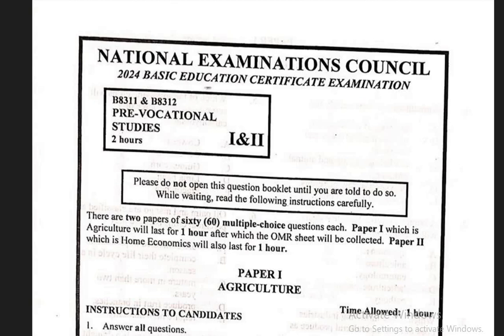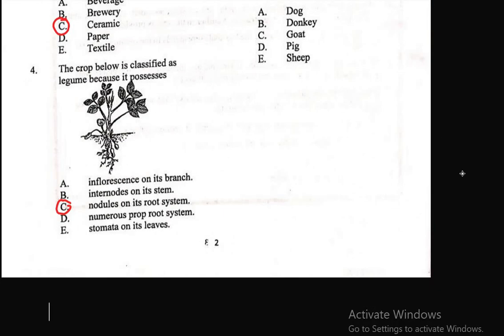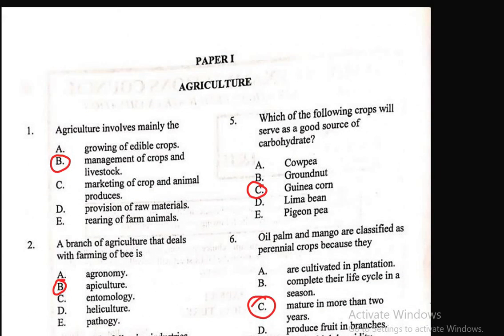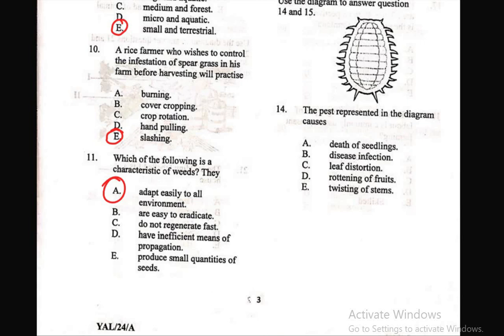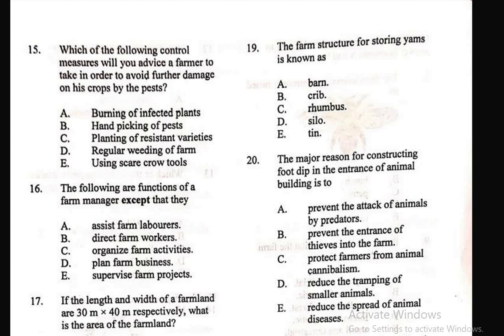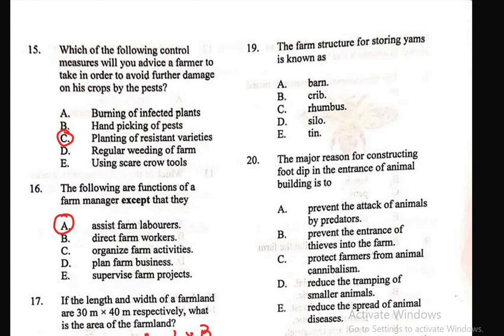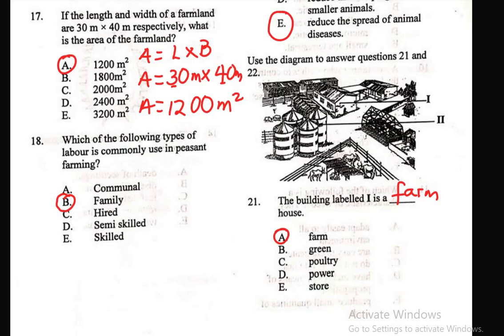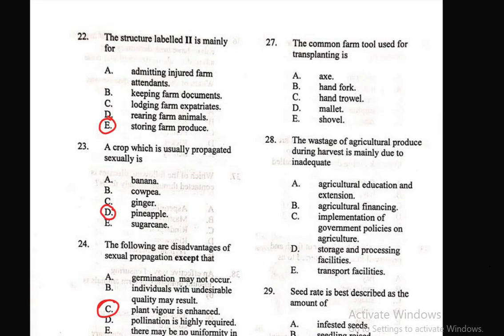2024 BECE (Junior Waec) Pre-vocational Studies Paper 1: Agriculture Questions 1 - 30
This video contains solution to National Examinations Council 2024 Basic Education Certificate Examination(BECE) Pre-vocational Studies Paper 1: Agriculture